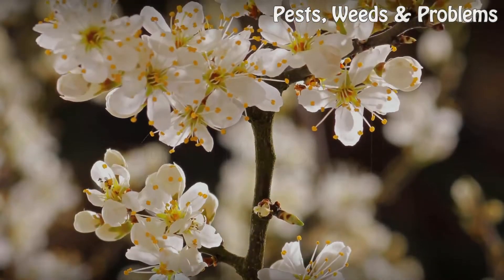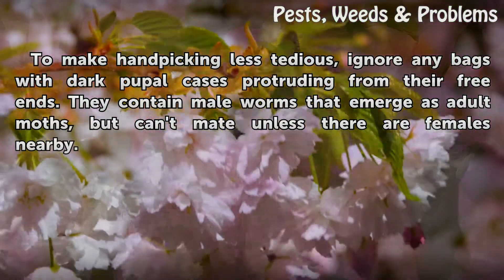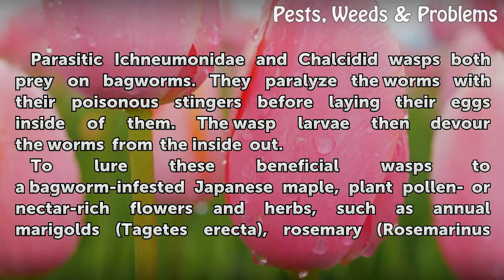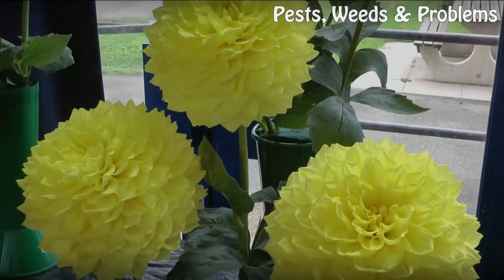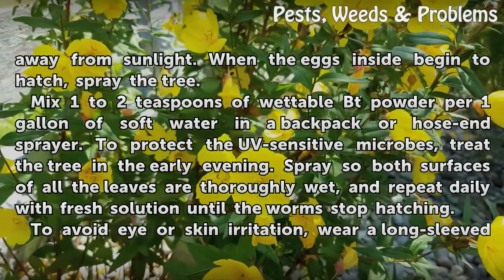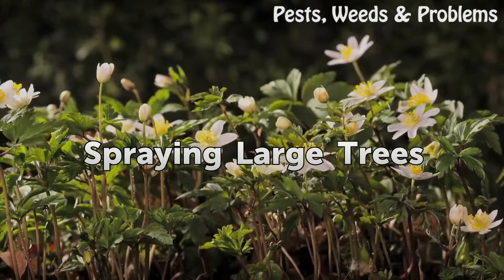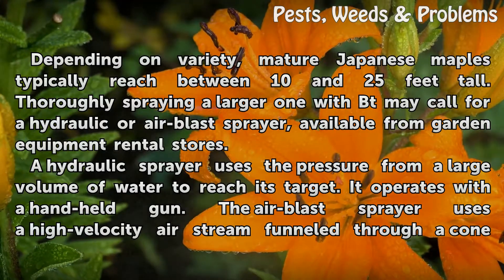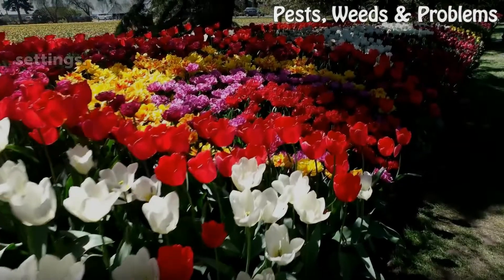How to Get Rid of Bagworms on Japanese Maple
How to Get Rid of Bagworms on Japanese Maple. When a Japanese maple (*Acer palmatum*) looks as if some of Santa's mischievous elves visited at night to decorate it with tiny, bark-, twig- or leaf-covered ornaments, suspect bagworms. Protected inside the diamond-shaped, silk-lined enclosures, bagworms infest Japanese maples wherever they grow in...

Table of contents How to Get Rid of Bagworms on Japanese Maple
Cultural Control 00:54
Bagworm Predators 01:38
Bacillus Thuringiensis Spray 02:18
Spraying Large Trees 03:23